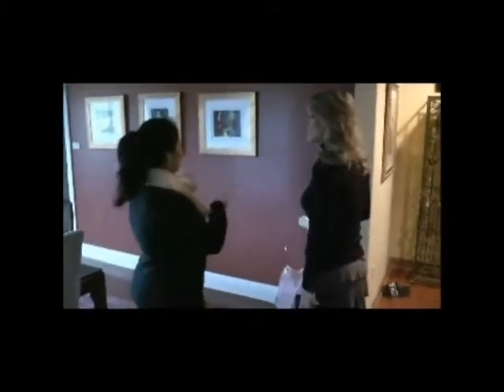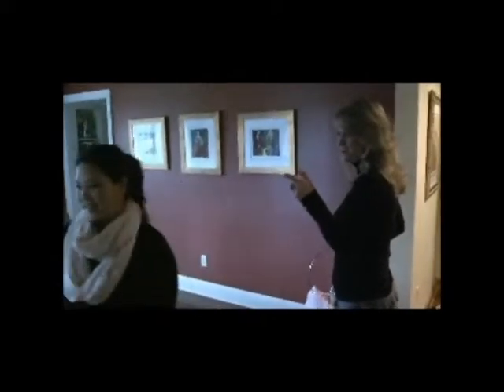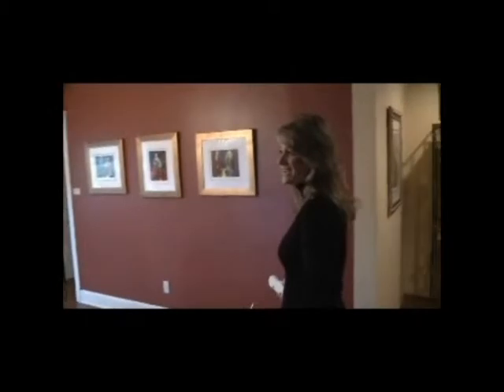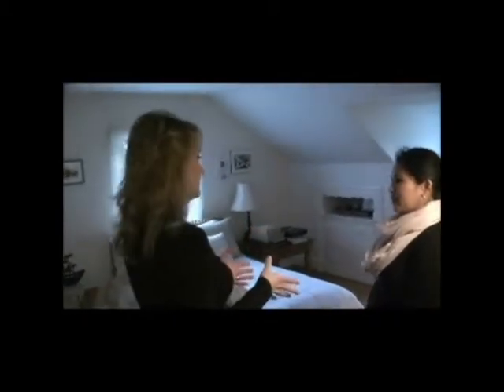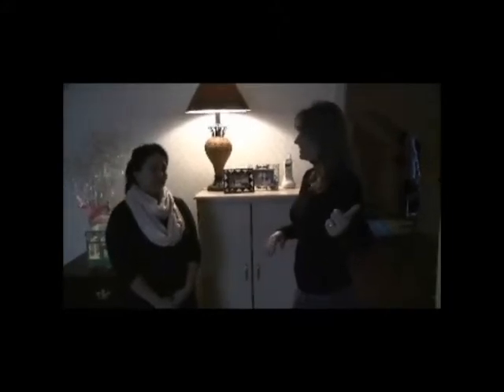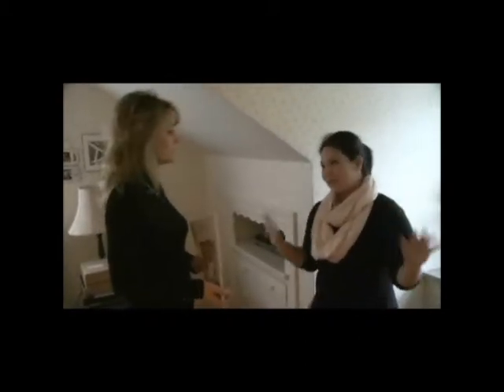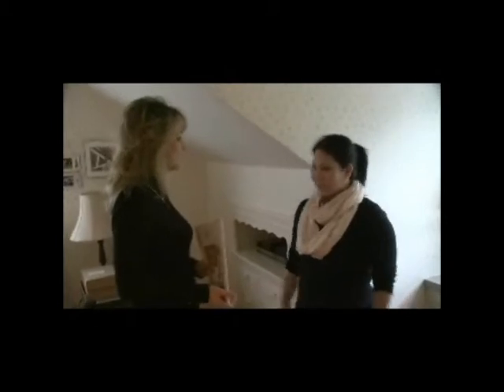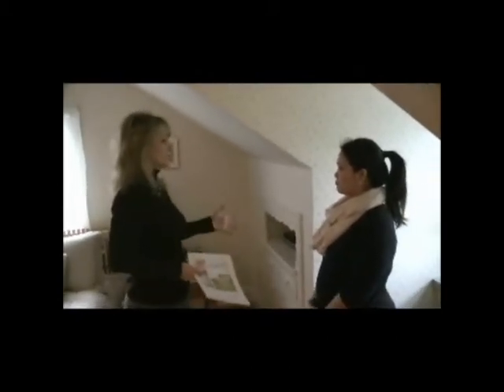Sherri Blum Demo Reel - Working with a Client